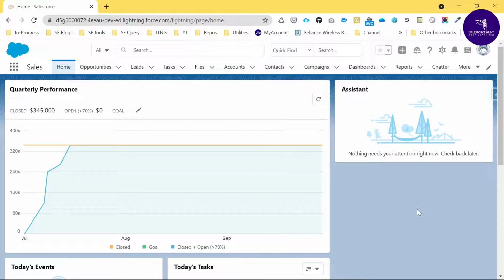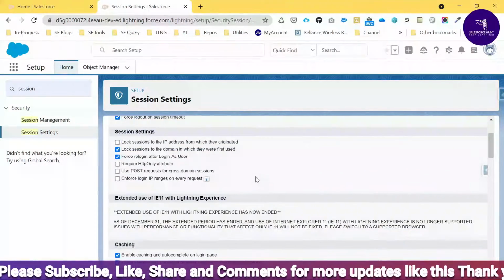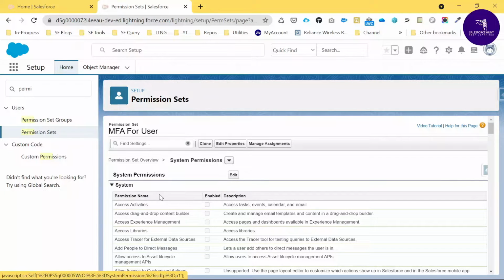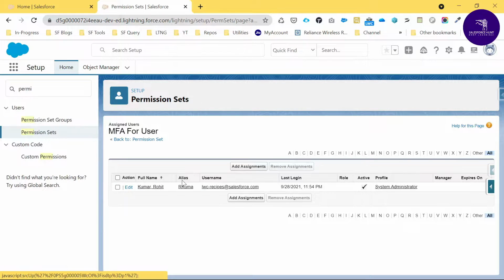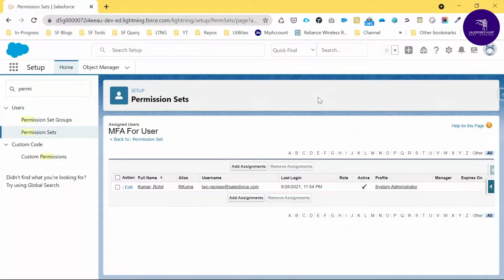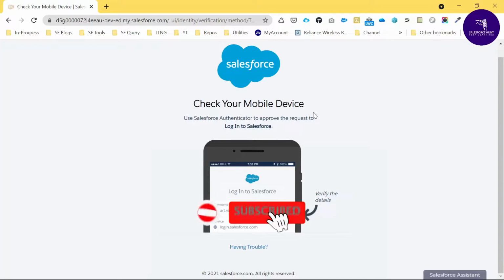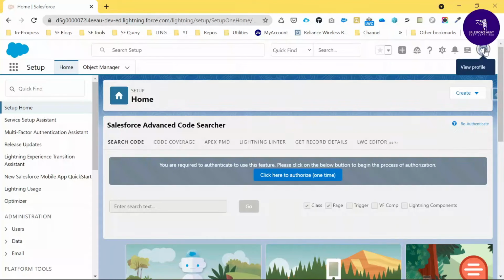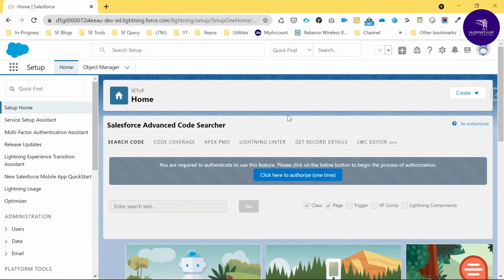How to Setup and use MFA in Salesforce Multi-factor Authentication? | Setup of MFA - Salesforce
Hello Everyone,

In this video, I am going to discuss 2MFA | Multi-Factor Authentication in salesforce.

⌚ Timestamps
0:00 Introduction
0:10 Live Demo